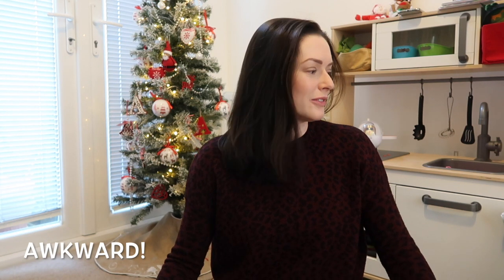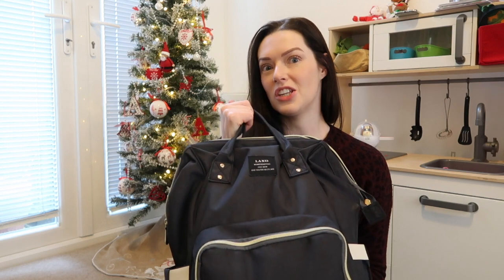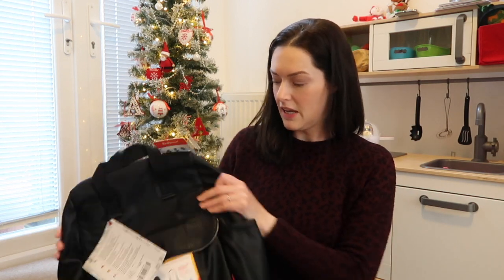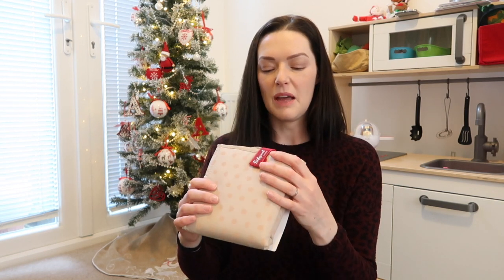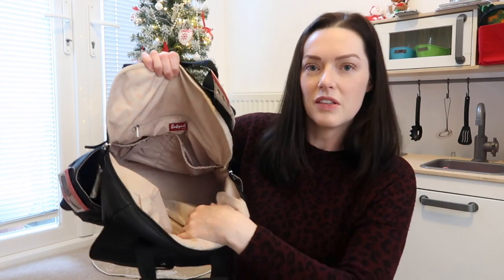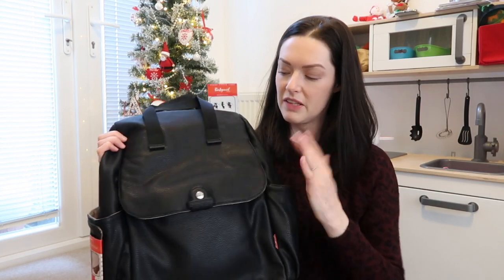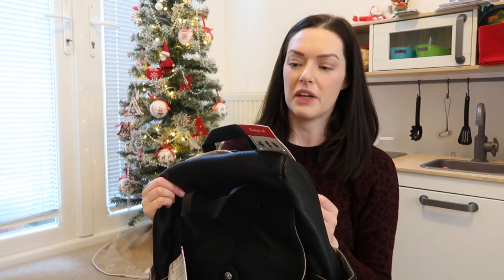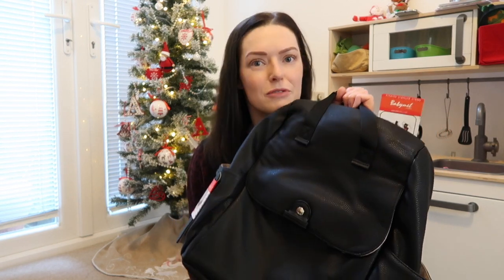BABYMEL ROBYN CHANGING BAG UNBOXING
I was terrified to do this but had been wanting to for such a long time, please be gentle with me :)

Sharing my unboxing/unbaging of the Babymel Robyn Changing/Diaper bag. Hope you find this useful if you're also looking at purchasing the same bag

Thanks!